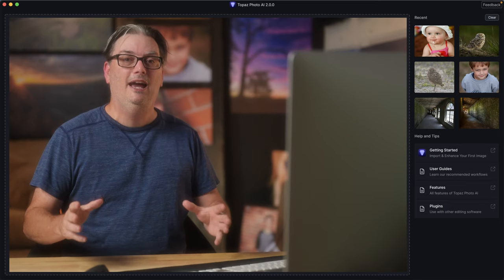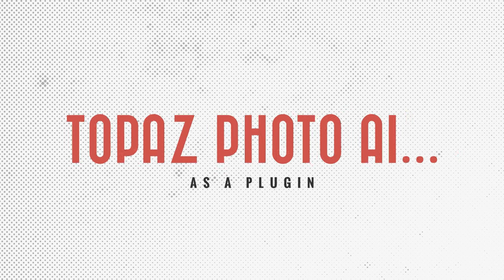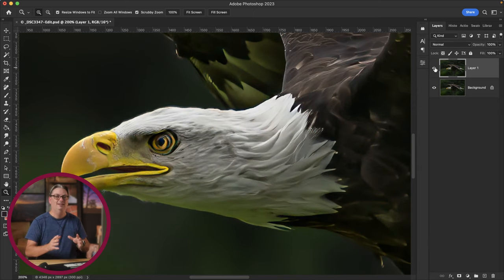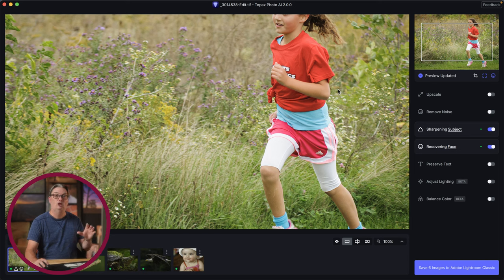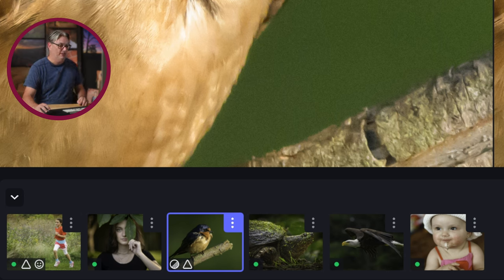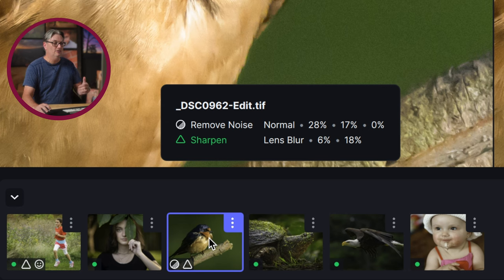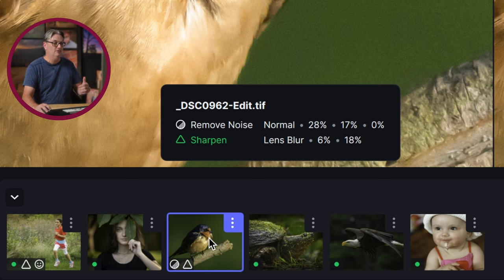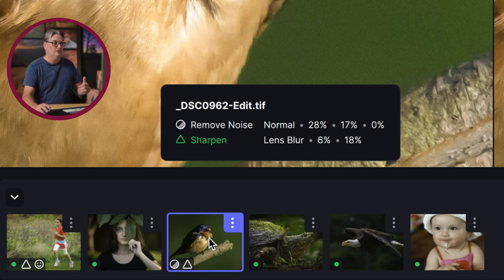Topaz Photo AI 2 Complete Guide for Beginners... Topaz Photo AI 3, link in description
*👉️ Create better photos by joining the best photography community this side of the Milky Way